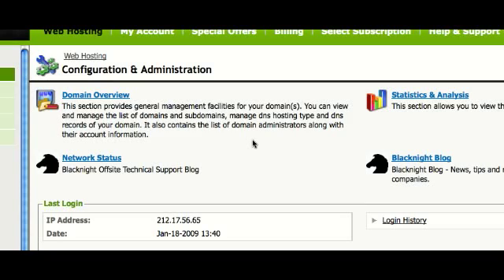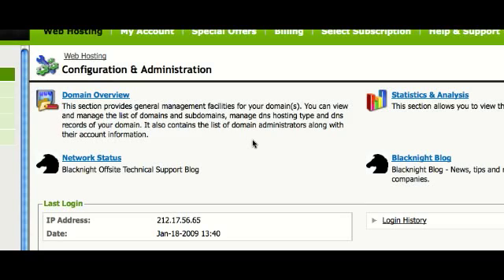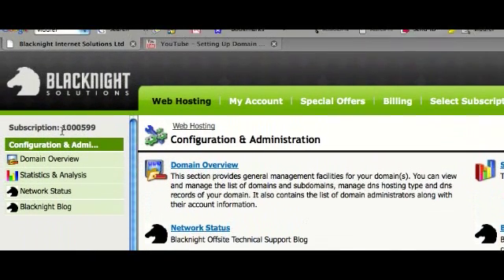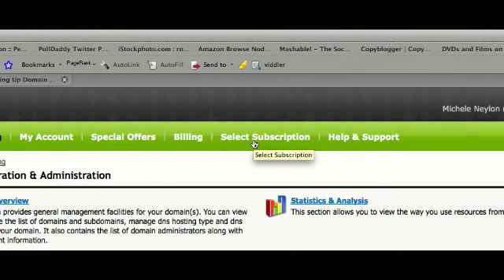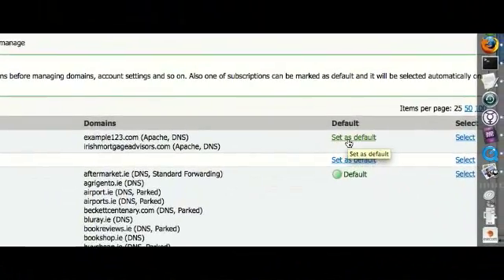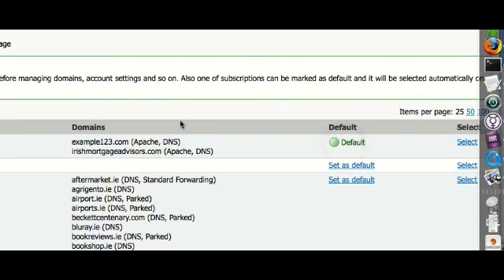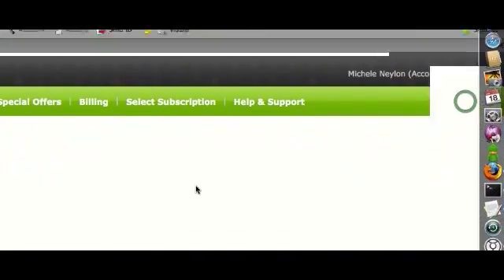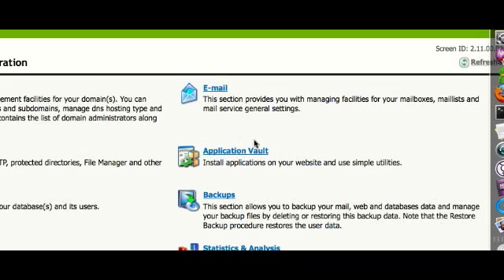Quick Tip - Selecting Your Default Subscription in the Blacknight control panel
How to select and set which hosting or domain plan to manage when you login to your control panel